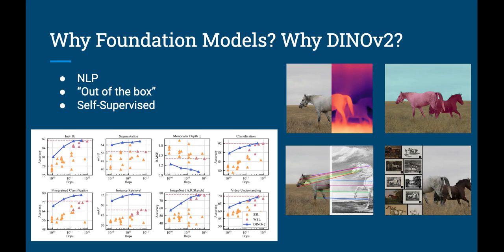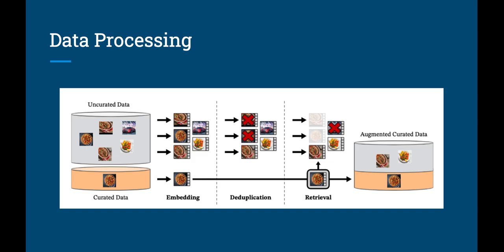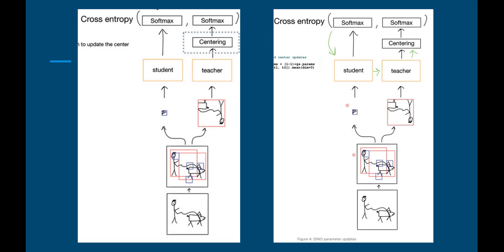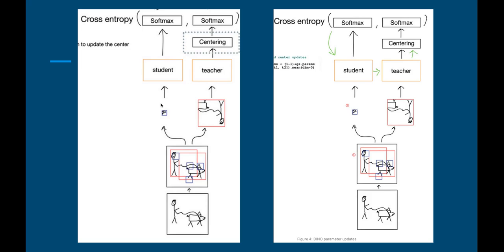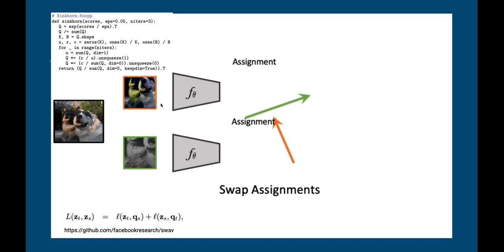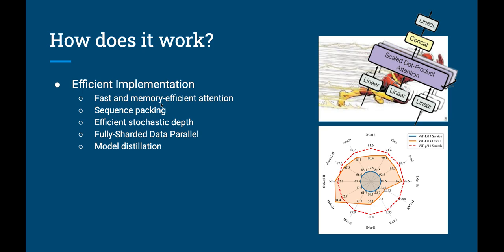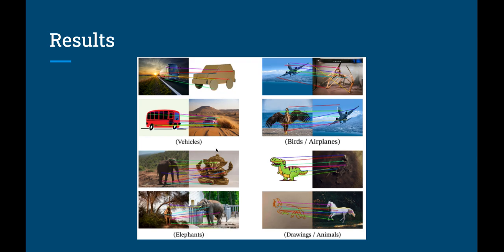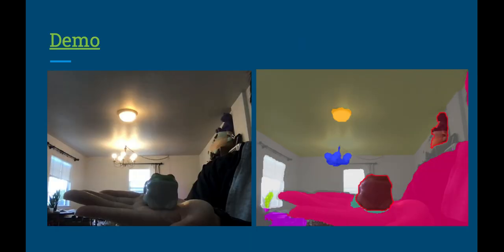Dinov2 explained by a beginner